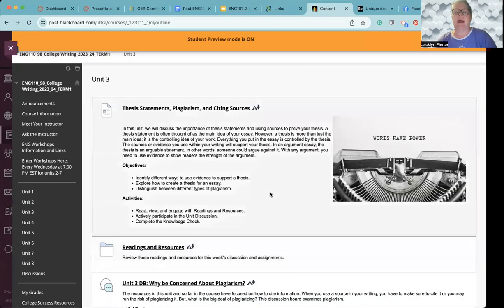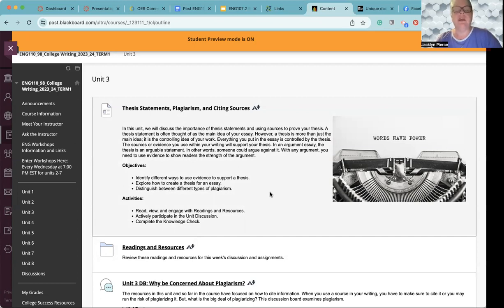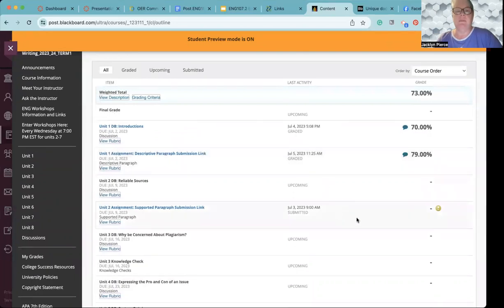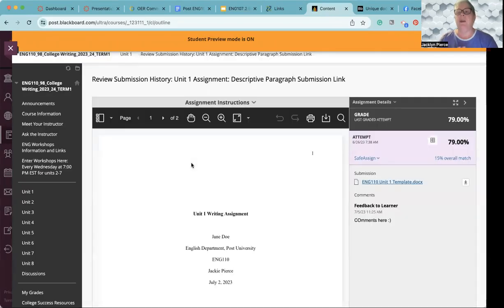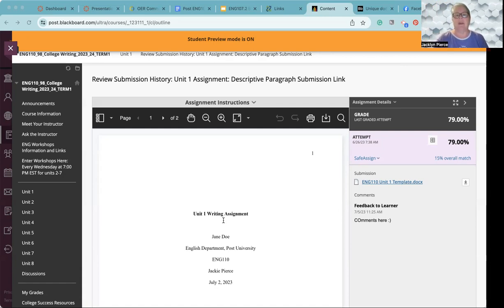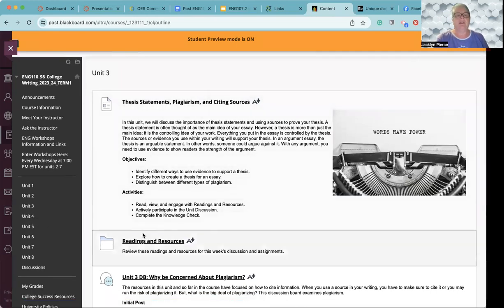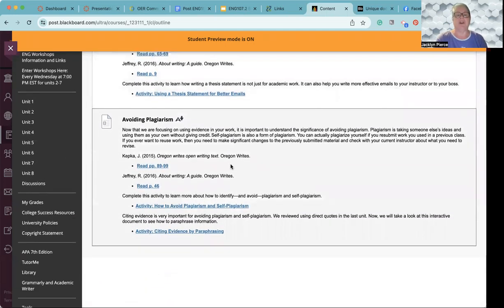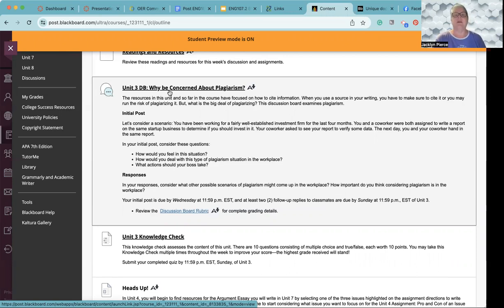ENG110 WW3 TRM1 2023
Viewing feedback and the new week!